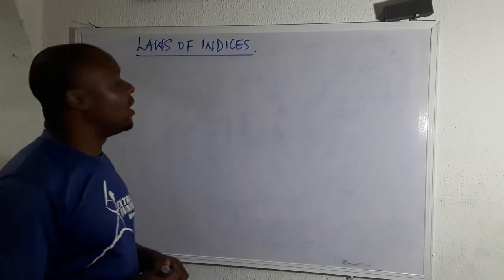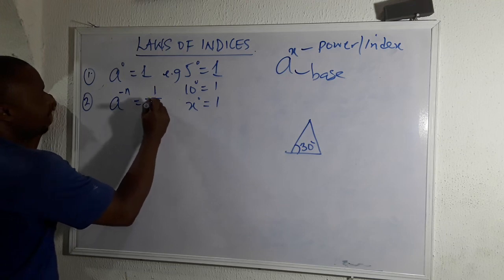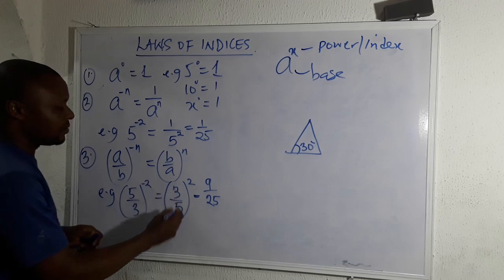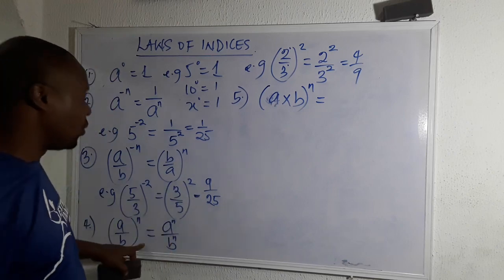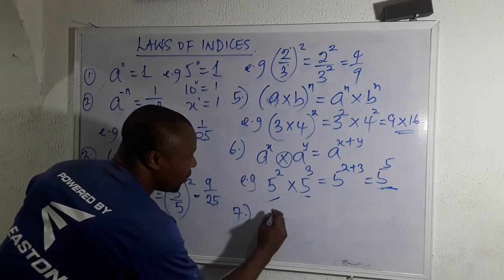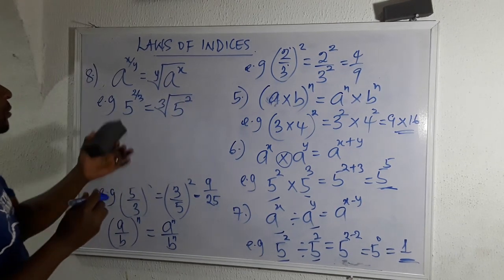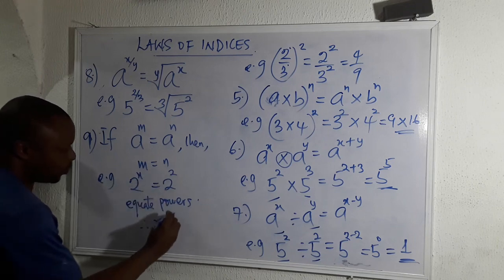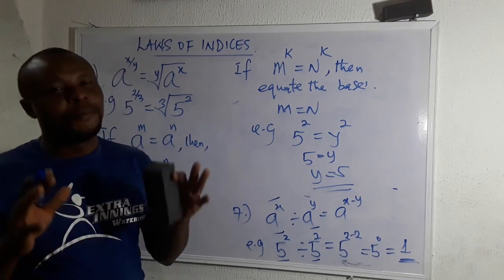Laws Of Indices Explained.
This video uses some examples to explain the laws of @indices in a very simple and clear manner.